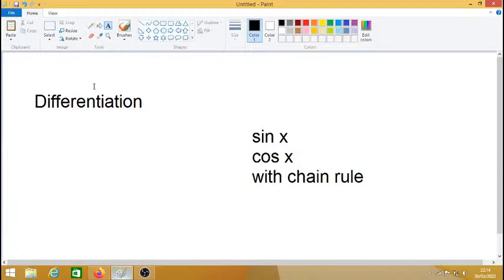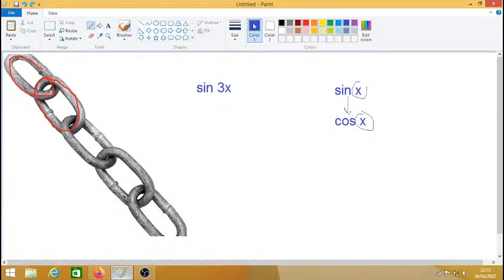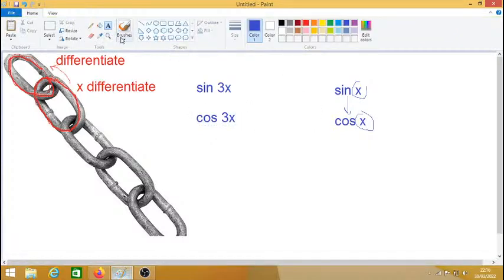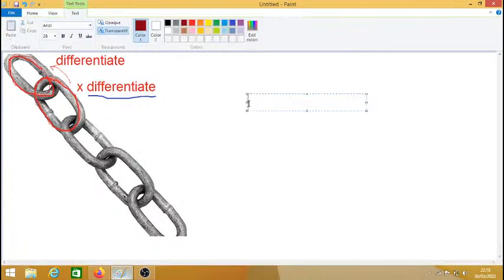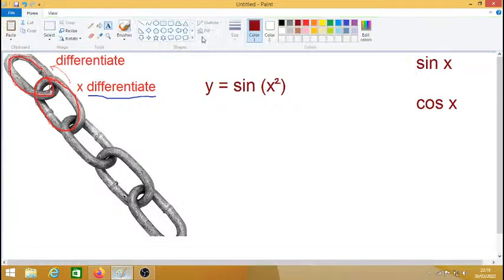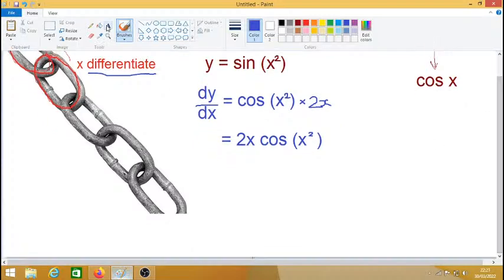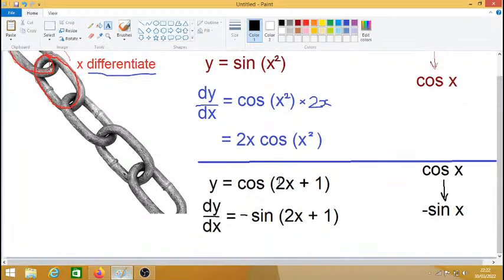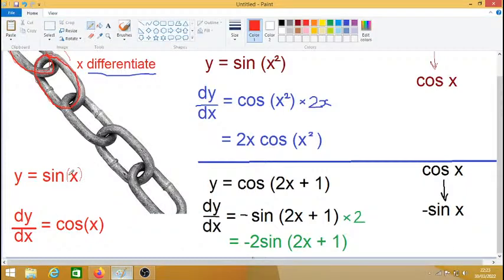A-Level Maths Year 2 Live Lesson 097 - Differentiation sin cos+chain rule